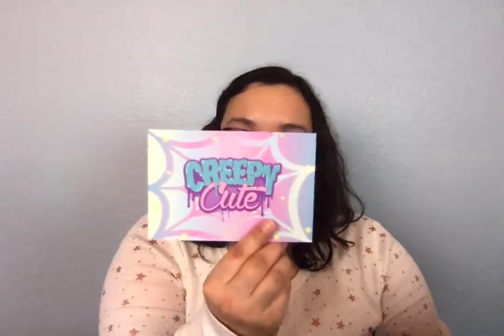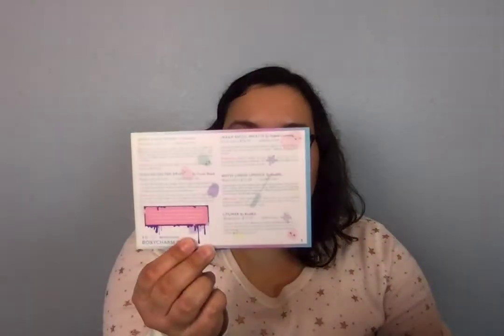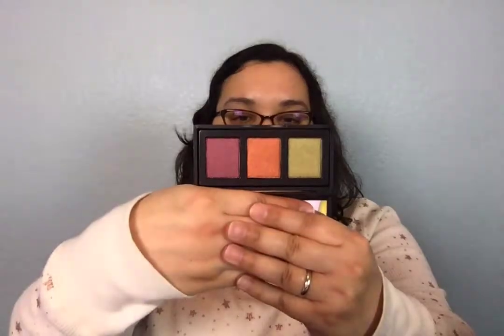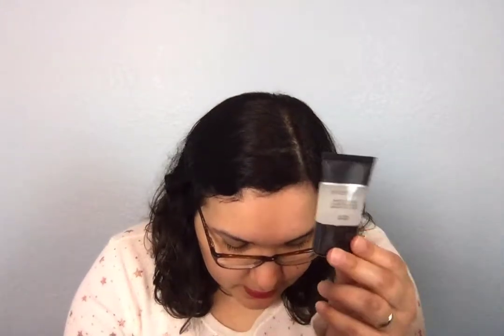BoxyCharm March 2017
Hey Guys!

This video is about everything I received in my BoxyCharm box for the month of March. I liked everything that I received.